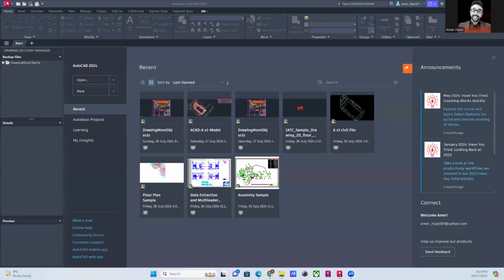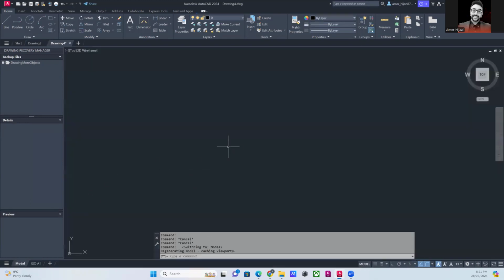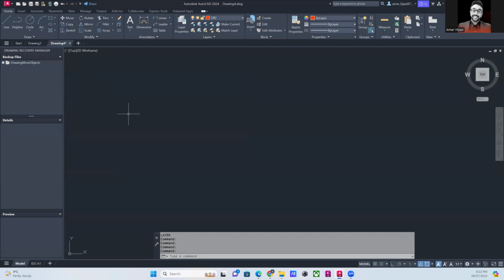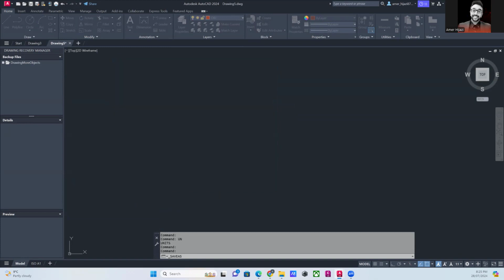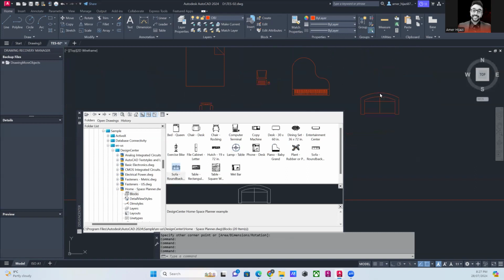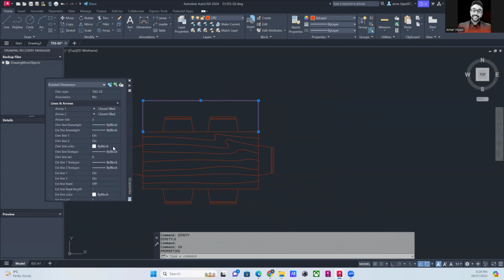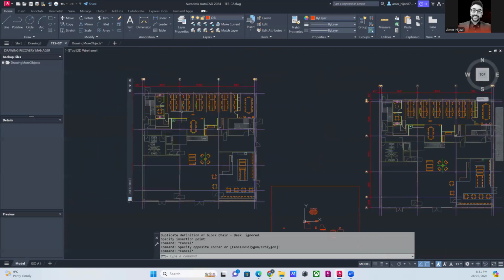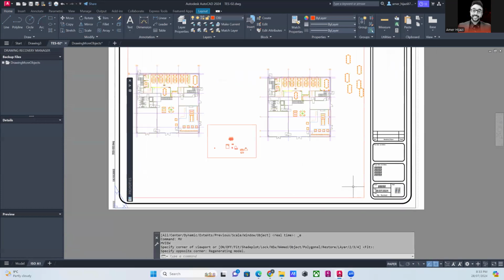02 autocad Essential Drawing Skills: Templates, Units, Layouts, Layers, and Object Management #2024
In this new video, you will join me as I demonstrate some essential skills for creating and managing your drawings. We will cover the following topics:

Creating a New Template and File: Learn how to start with a fresh template and file, which is the foundation of any project.

Finding and Setting Drawing Units: Understand how to determine and adjust the units of measurement for your drawings to ensure accuracy and consistency.

Setting Up Layouts: Discover how to organize your drawing layouts for better visualization and presentation.

Managing Layers and Objects: Get to grips with creating and managing layers and objects within your drawings, helping you keep your work organized and efficient.

Using Existing Objects: Learn how to incorporate objects from other drawings into your current project, a valuable skill for leveraging existing work and saving time.

This video is designed to be interactive, so I encourage you to follow along and simulate the exercises on your end. By doing this, you'll gain practical experience and better understand the concepts discussed.